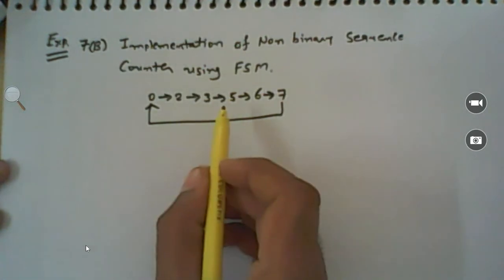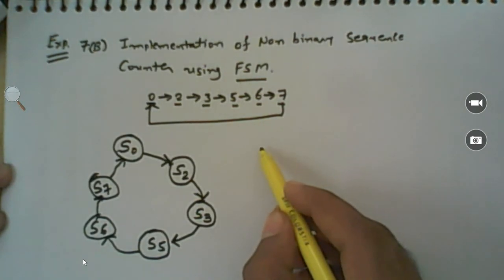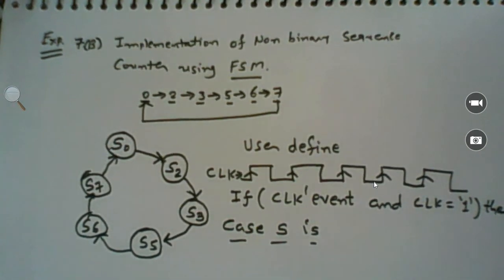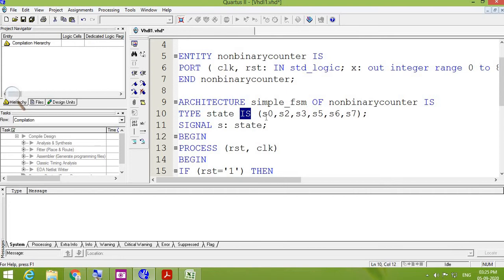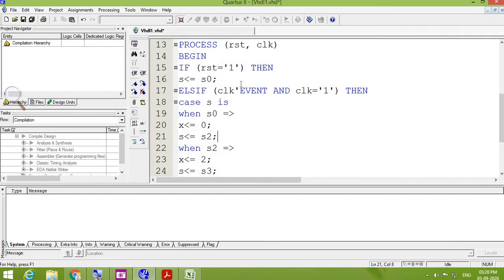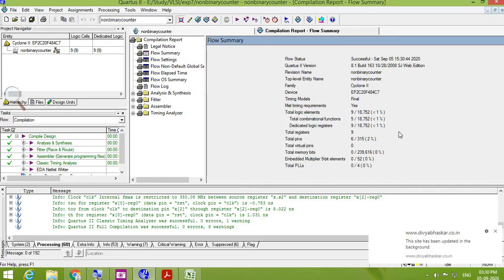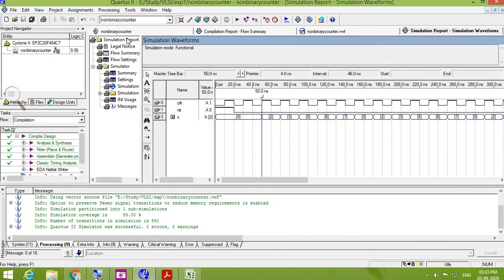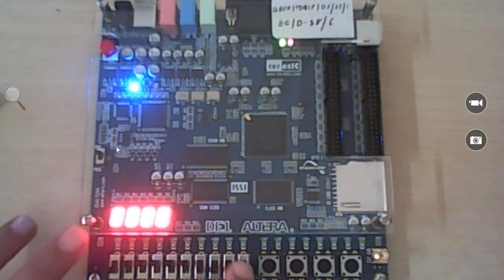Non-binary sequence counter design using FSM and implementation in FPGA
Non-binary sequence counter design using FSM and implementation in FPGA  | Practical VLSI design